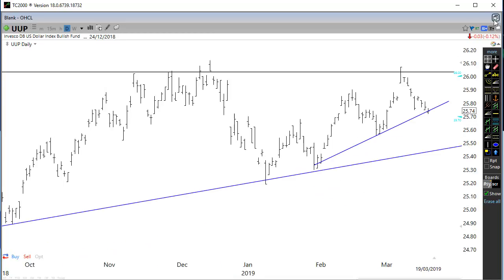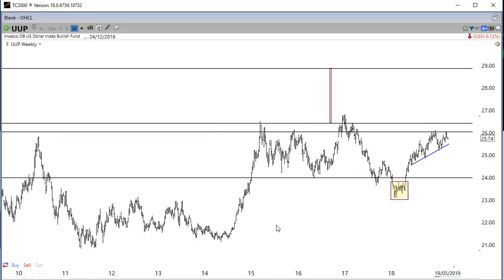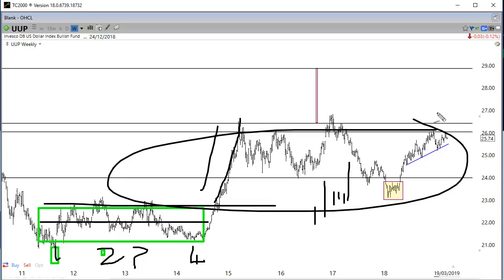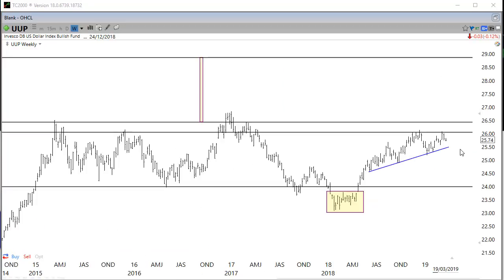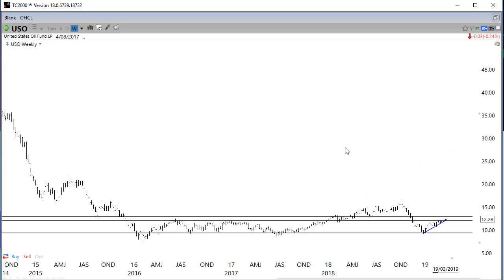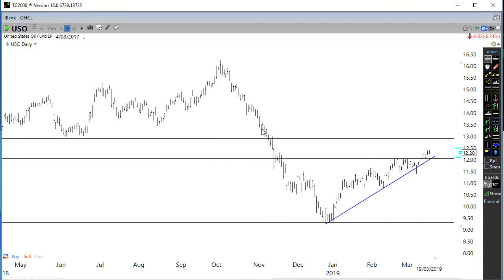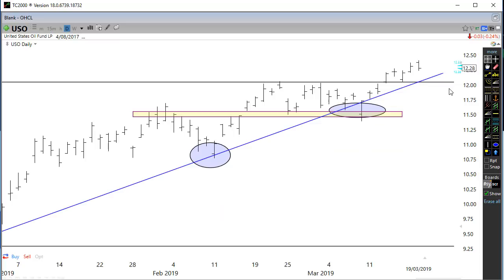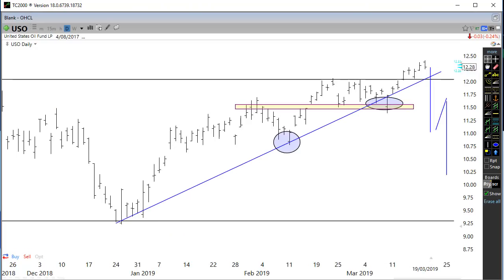OIL And US Dollar About To Make a Big Move